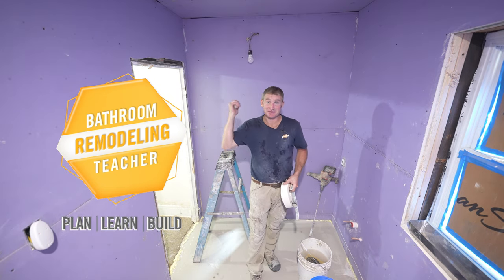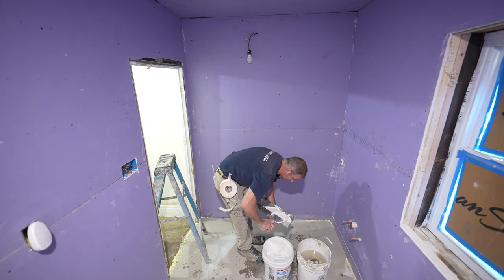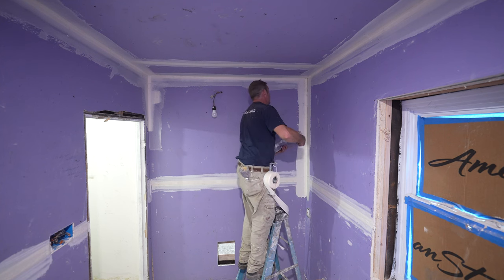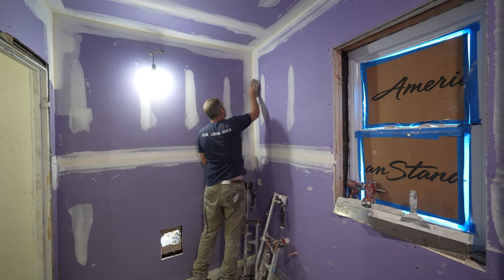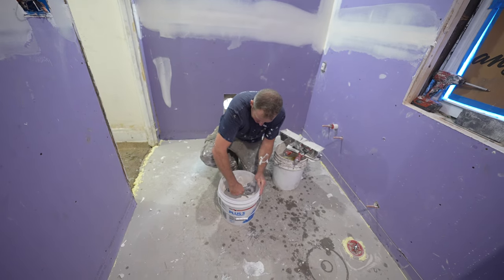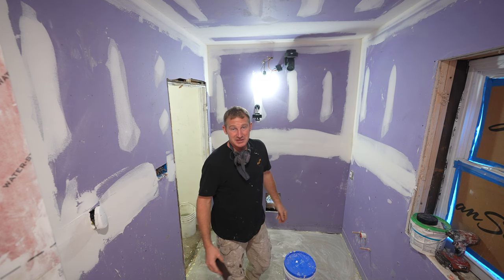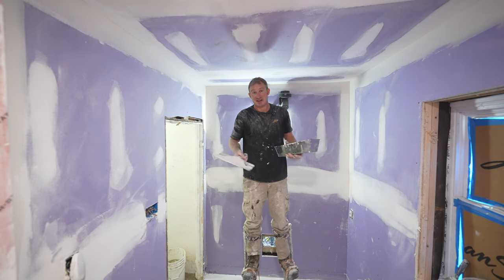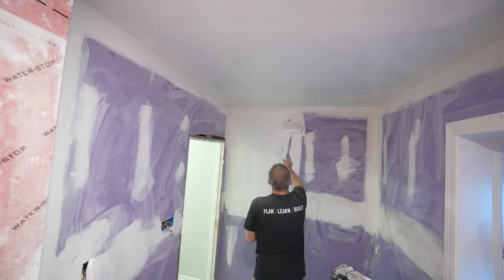Drywall Finishing 123 | PLAN LEARN BUILD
When I first starting in contracting back in 2000, I was very intimidated by many contracting jobs 😬 Drywall finishing being one of them. So I'd always hire this portion out and watched closely to what was done 👍 Here are some of the tips I have picked up over the years, I hope they help. Don't sweat the small stuff. You can do this 👊 For more help with bathroom remodeling 👇👇

Paper tape holder
3M sanding blocks
6" drywall knife
10" drywall knife
12" drywall knife
16" drywall knife
purdy roller 3/8" nap rollers
Purdy 2 1/2" brush

🎬🎬Here are the key points - skip to chapters if your needing help on a specific topic:

0:00 Intro - Paper tape holder
0:46 Add water and mix mud
1:19 4-6" knife for taping
2:18 Moisture resistant drywall for bathrooms
3:38 Flats first
4:52 Corners Second
7:00 Slide don't skip over screw holes
9:14 Second coat
10:00 Drywall Stilts
13:16 How to apply mud for second coat drywall
15:08 Clean mud bucket after each use
15:40 Third coat
22:31 Wipe down walls before painting
23:15 Like & Subscribe 😊